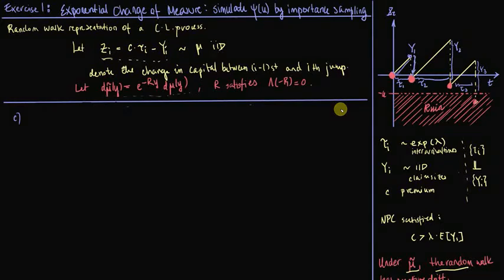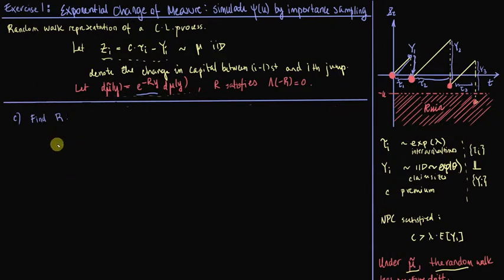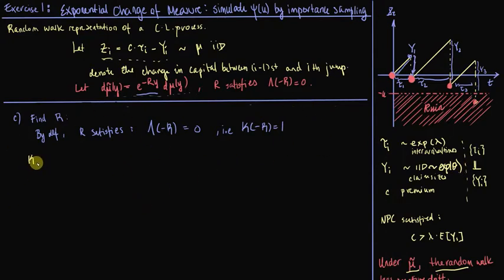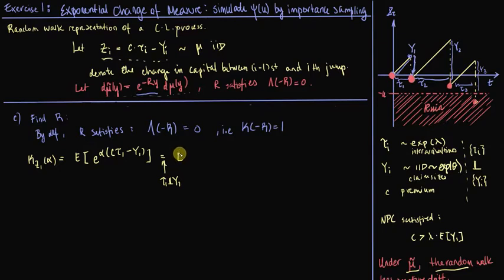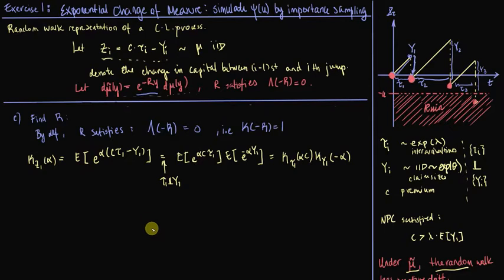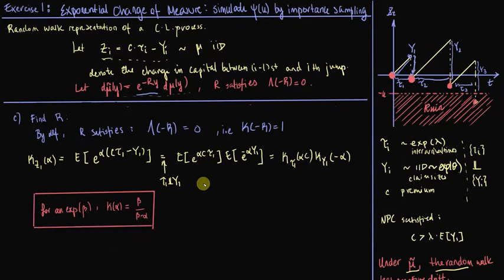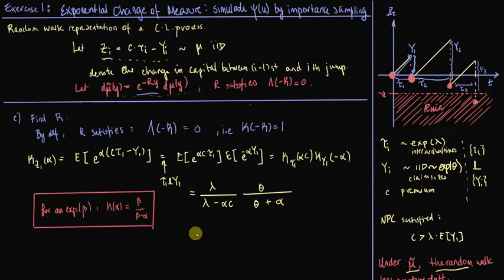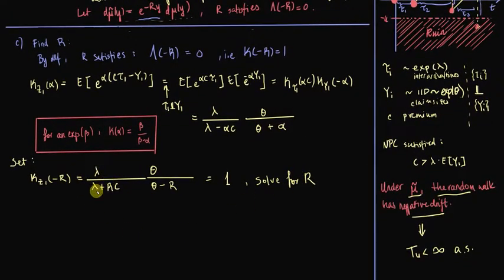Set 5 Exercise 1: Solution of c)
The adjustment coefficient R under exponential claim sizes